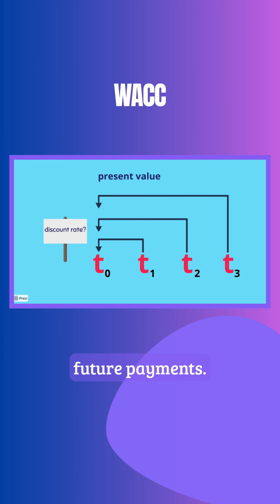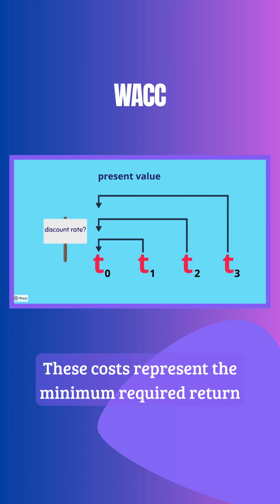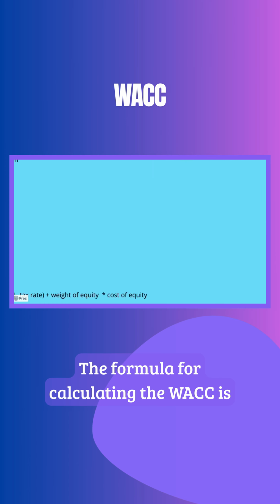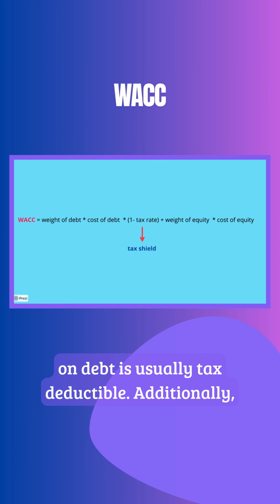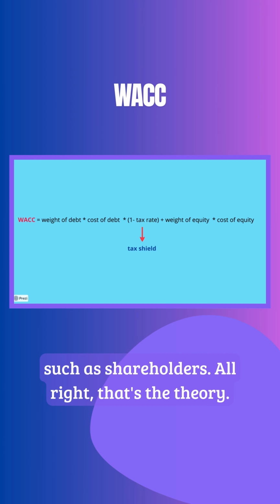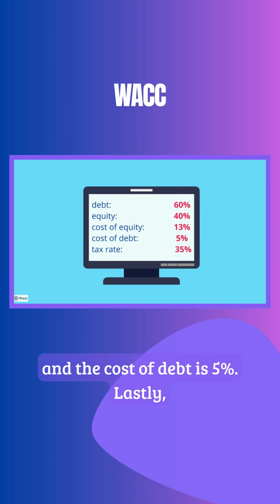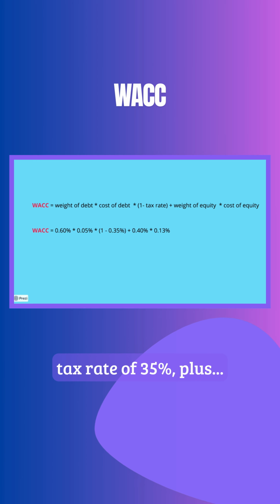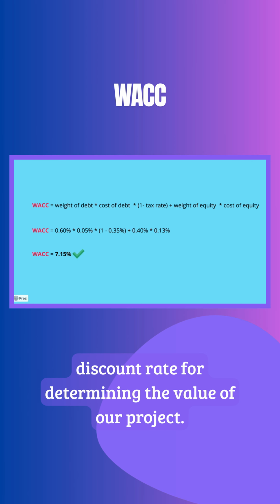WACC what is it all about?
In today´s short we dive into the topic of WACC (Weighted Average Cost of Capital).